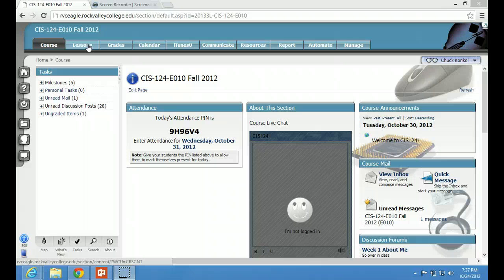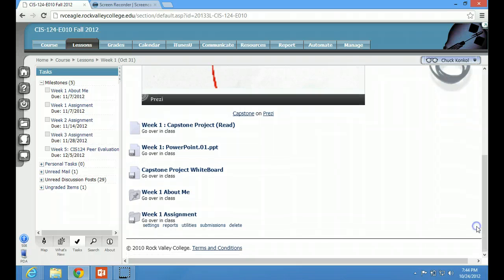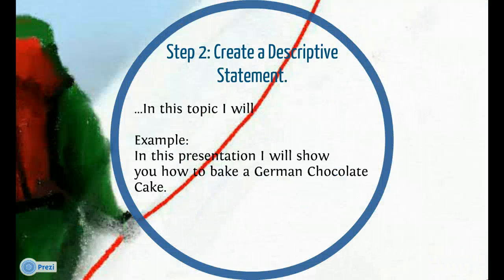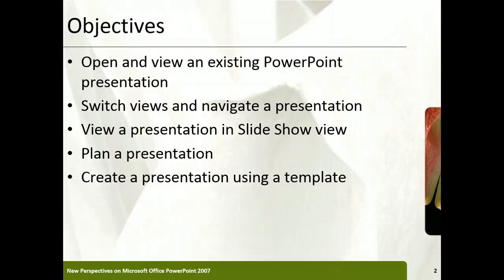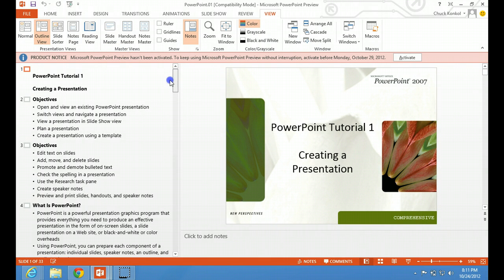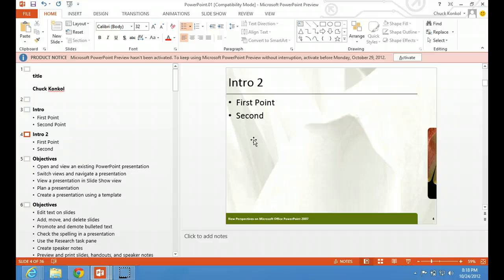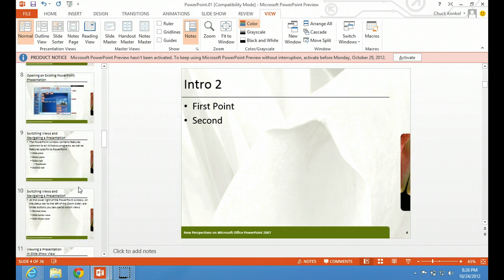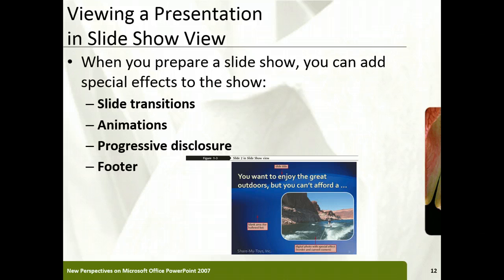cis124 week 1 fall 2012